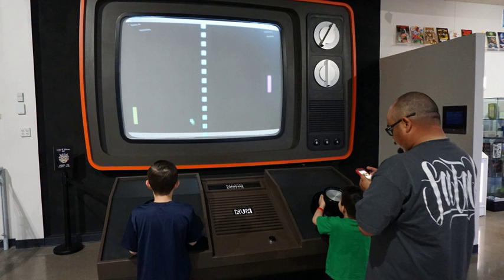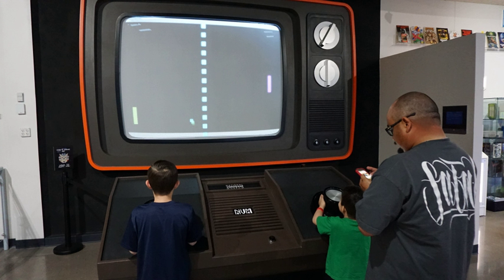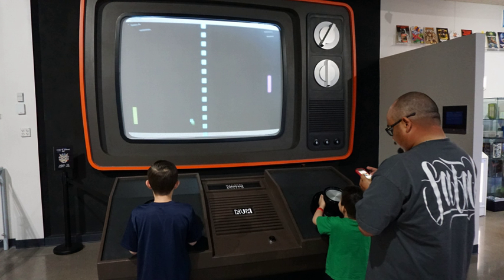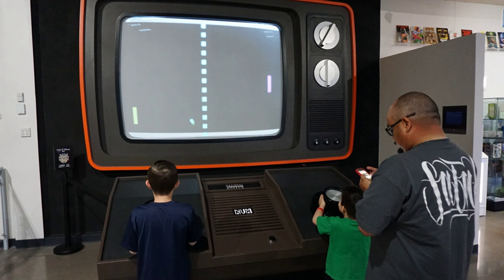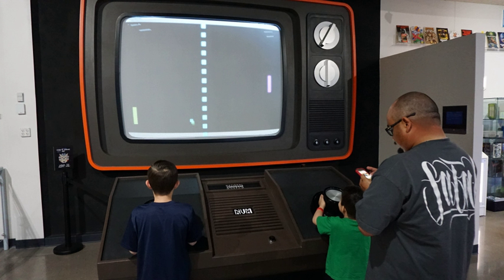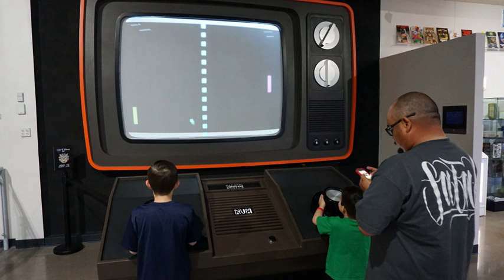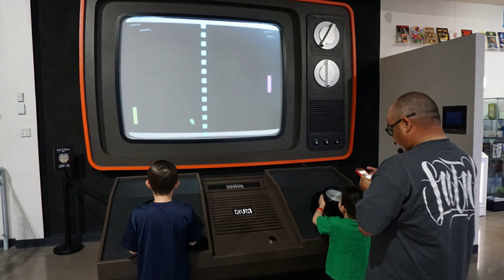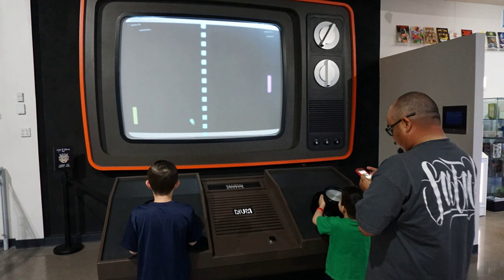Video and computer games | Wikipedia audio article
00:01:51 1 History
00:05:30 2 Overview
00:05:38 2.1 Platforms
00:06:17 2.1.1 PC
00:06:57 2.1.2 Home console
00:07:43 2.1.3 Handheld
00:08:29 2.1.4 Arcade
00:09:35 2.1.5 Web browser
00:10:11 2.1.6 Mobile
00:10:47 2.1.7 Virtual reality
00:11:21 2.1.8 Blockchain
00:11:41 2.2 Genres
00:13:02 2.3 Classifications
00:13:11 2.3.1 Casual games
00:14:12 2.3.2 Serious games
00:16:37 2.3.3 Educational games
00:17:49 2.4 Controllers
00:19:45 3 Development
00:21:41 3.1 Downloadable content
00:22:35 3.1.1 Expansion packs
00:23:49 3.2 Modifications
00:24:33 3.3 Cheating
00:25:14 3.4 Glitches
00:25:58 3.5 Easter eggs
00:26:34 4 Theory
00:29:15 5 Emulation
00:30:34 6 Social aspects
00:30:44 6.1 Demographics
00:32:57 6.2 Culture
00:33:57 6.3 Multiplayer
00:35:53 7 Behavioral effects
00:40:03 7.1 Objections to video games
00:41:46 7.2 Possible benefits
00:44:14 7.2.1 Self-determination theory
00:44:46 7.2.2 Well-being
00:45:32 7.2.3 Problem-solving skills
00:46:48 7.2.4 Group relations
00:47:18 7.2.5 Physical activities
00:47:59 8 Ratings and censorship
00:48:36 8.1 United States
00:49:50 8.2 Europe
00:50:33 8.2.1 Germany: BPjM and USK
00:51:33 8.3 Japan
00:52:19 9 Commercial aspects
00:52:28 9.1 Game sales
00:54:07 9.2 Conventions
00:54:57 9.3 eSports
00:56:24 9.4 Copyright of video games
00:57:01 10 Museums
00:58:31 11 See also

- Socrates

SUMMARY
A video game is an electronic game that involves interaction with a user interface to generate visual feedback on a two- or three-dimensional video display device such as a TV screen, virtual reality headset or computer monitor. Since the 1980s, video games have become an increasingly important part of the entertainment industry, and whether they are also a form of art is a matter of dispute.
The electronic systems used to play video games are called platforms. Video games are developed and released for one or several platforms and may not be available on others. Specialized platforms such as arcade games, which present the game in a large, typically coin-operated chassis, were common in the 1980s in video arcades, but declined in popularity as other, more affordable platforms became available. These include dedicated devices such as video game consoles, as well as general-purpose computers like a laptop, desktop or handheld computing devices.
In the 2010s, the commercial importance of the video game industry is increasing. The emerging Asian markets and mobile games on smartphones in particular are driving the growth of the industry. As of 2015, video games generated sales of US$74 billion annually worldwide, and were the third-largest segment in the U.S. entertainment market, behind broadcast and cable TV.